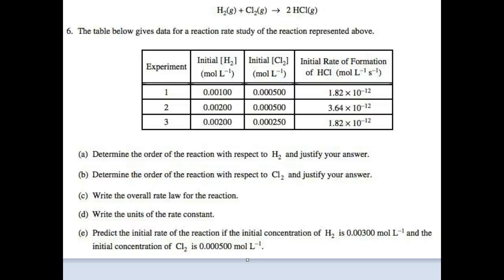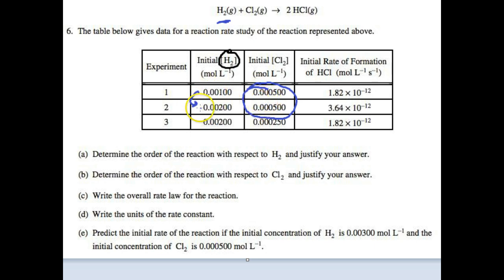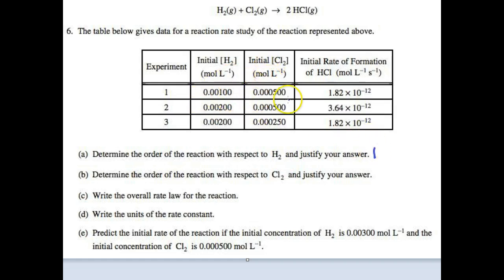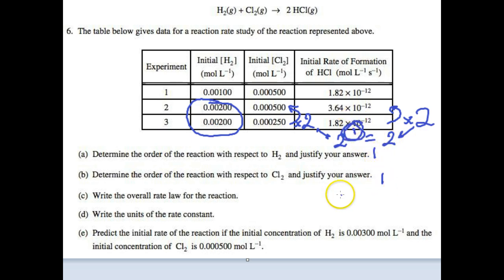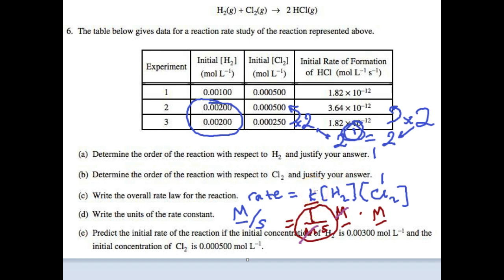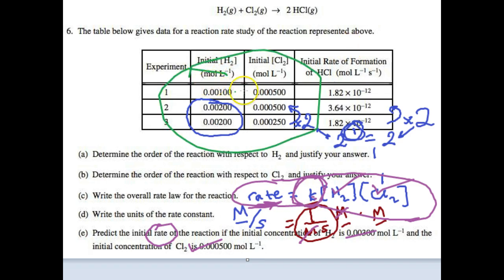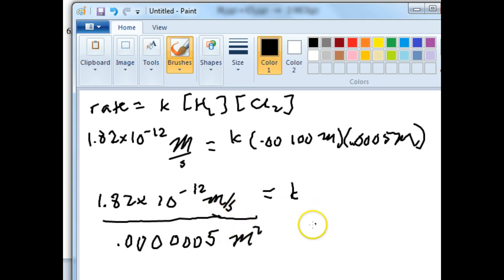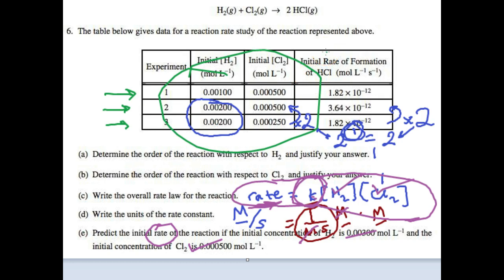reaction rate table part 1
Quextster!